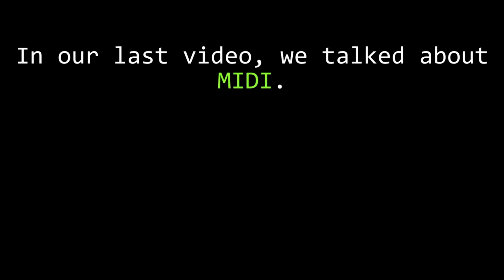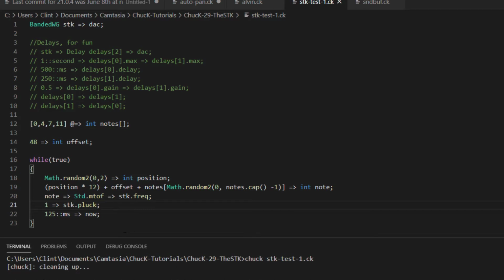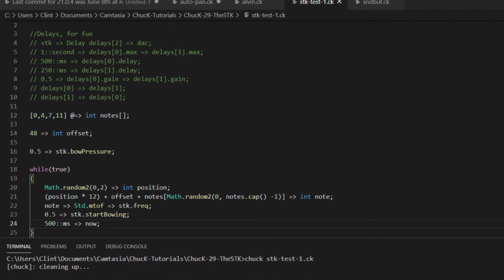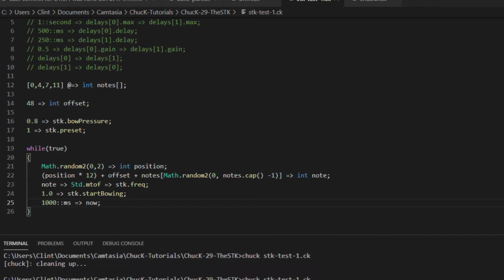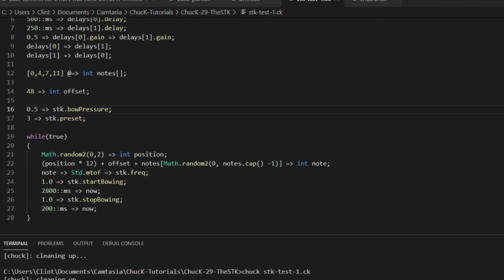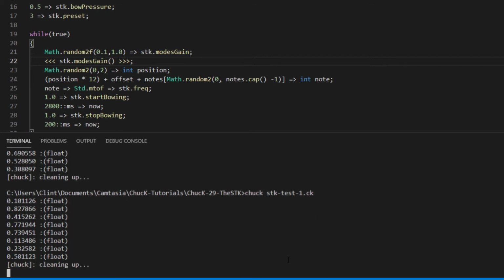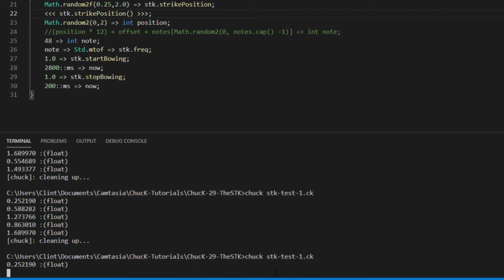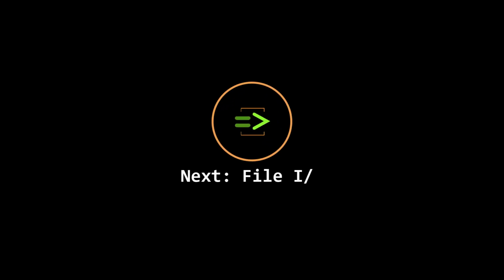29 - STK Instruments - Creating Electronic Music with ChucK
In the last video, we talked about using MIDI in conjunction with ChucK to interface with MIDI hardware. In this video we look into the STK Instruments that ship with ChucK and do a deep dive on the BandedWG ugen.